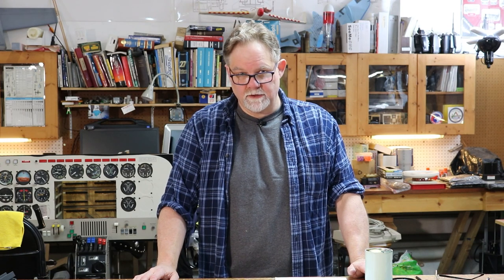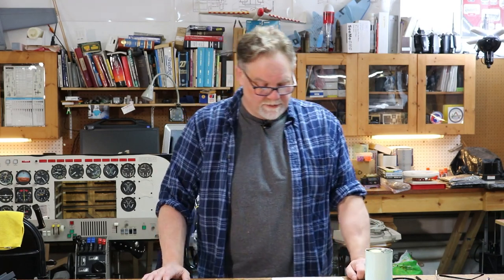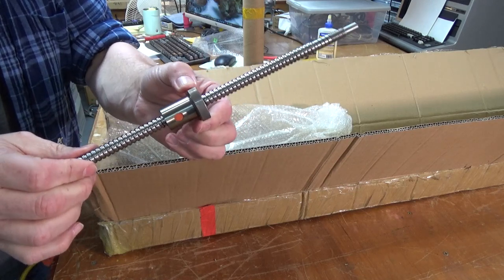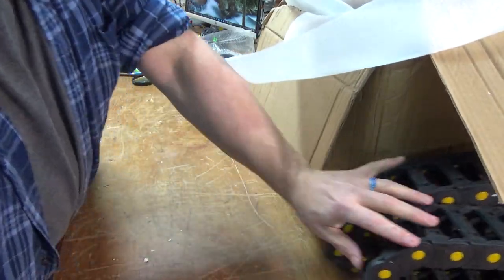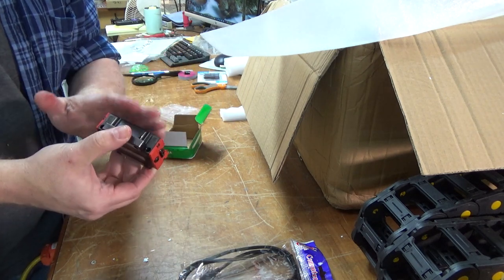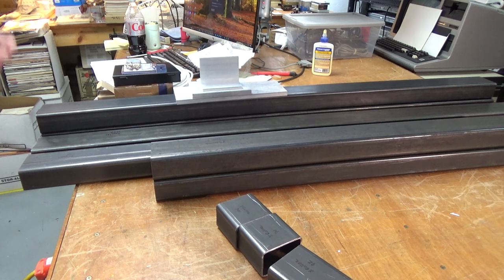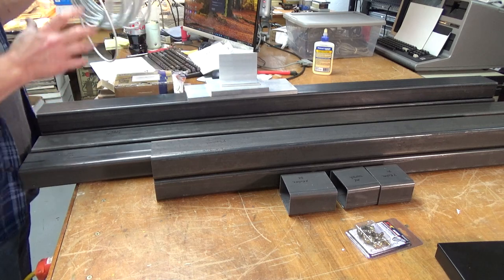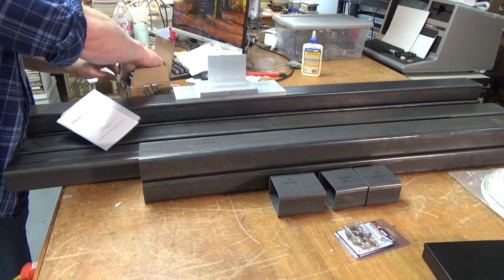PrintNC Project Part 1: Parts and a little planning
This is the first in a series of videos chronicling my new PrintNC CNC machine project.

STL for the transfer punch alignment tool I designed: Transfer punch (and how it's used

8:37 Power goes out, then comes right back.  Such a tease.
16:02 Unboxing the kit components
35:15 Steel parts
39:47 Aluminum parts
42:20 Parts sourced from Amazon.